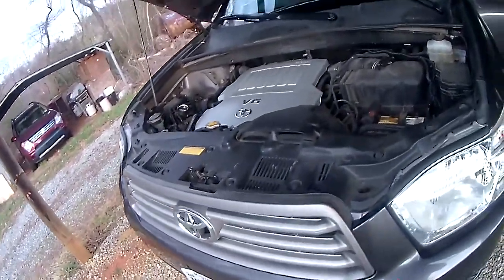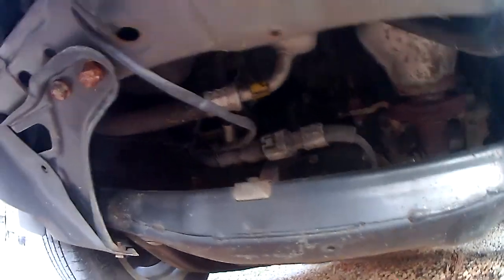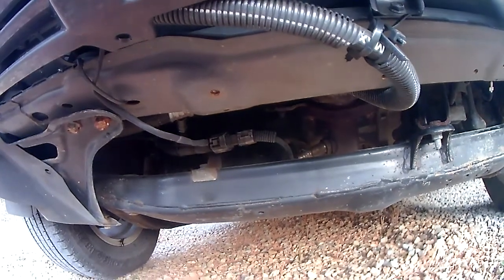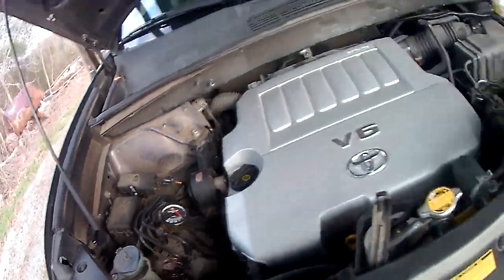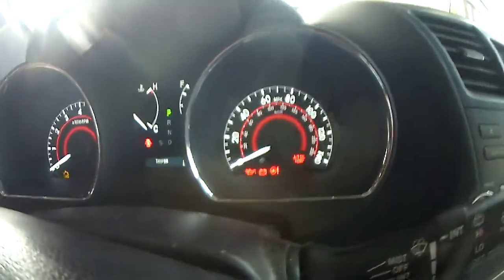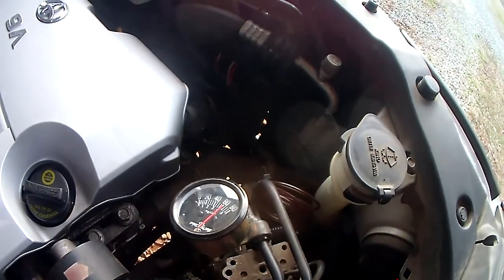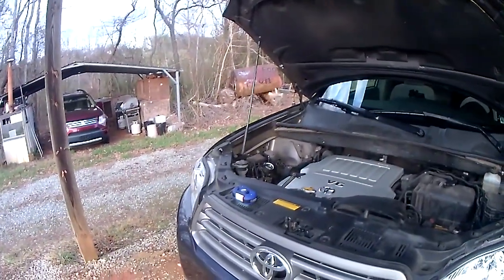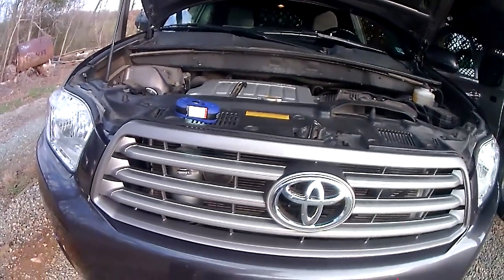Toyota highlander variable valve timing rattle fix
I have come up with a cheap fix for the start up rattle problems of Toyota engines. Will also work on all vehicles with start up rattle. Also prelubes the engine so it doesn't start up dry. Pressurized oil is stored in a tank and when you turn the ignition on, the oil is released priming the oil system .  This fills the variable valve timing chambers so that they are cushioned by oil .. eliminating the rattle . On a 2008 highlander the install only takes about an hour .